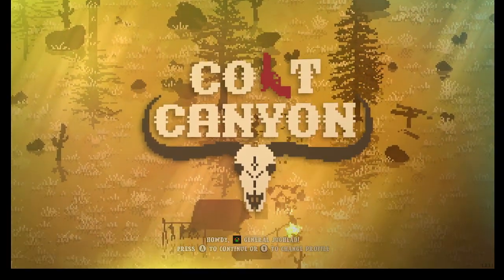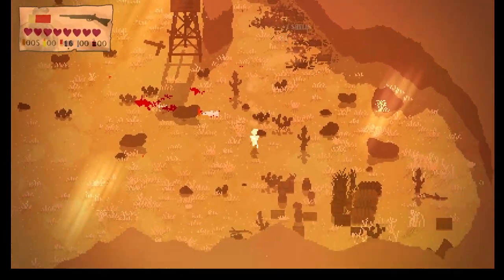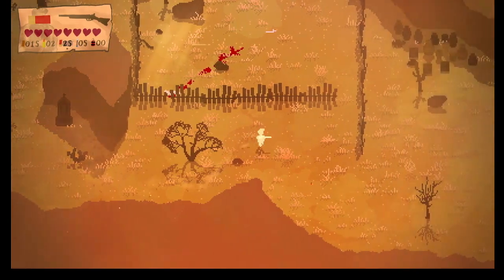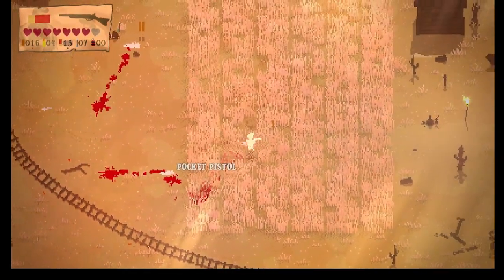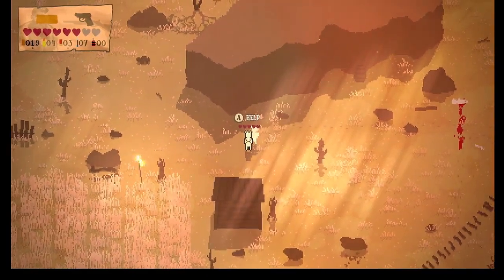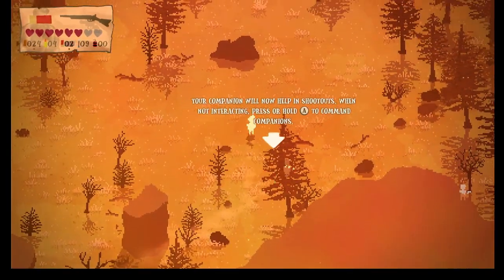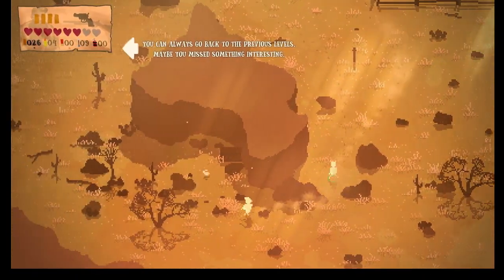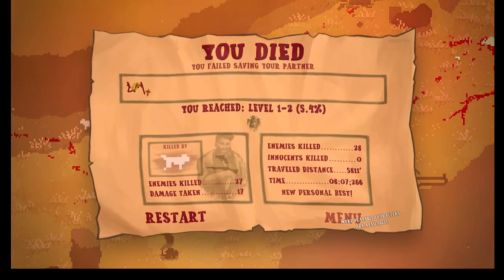Colt Canyon - Twin Stick Shooter - Xbox Games with Gold Free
Free with Games with Gold